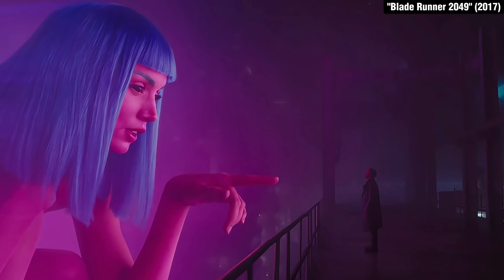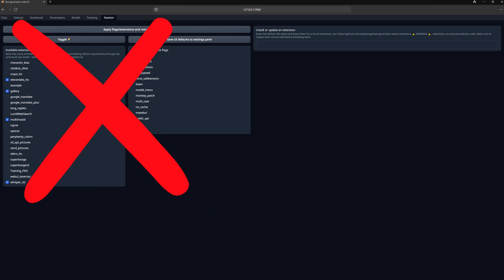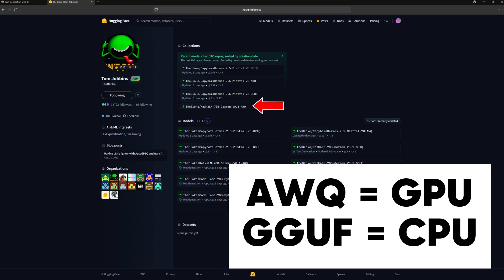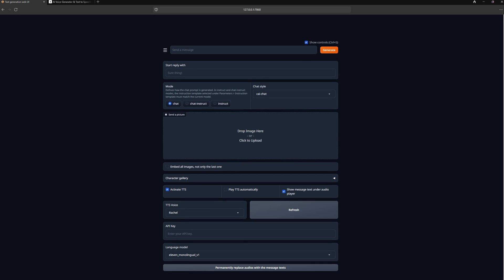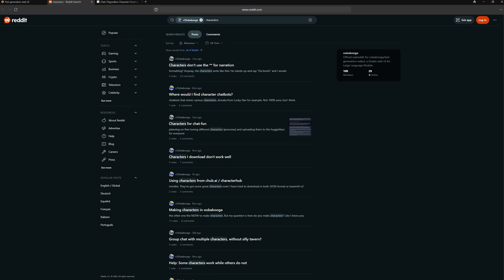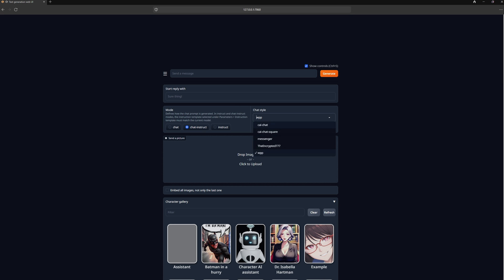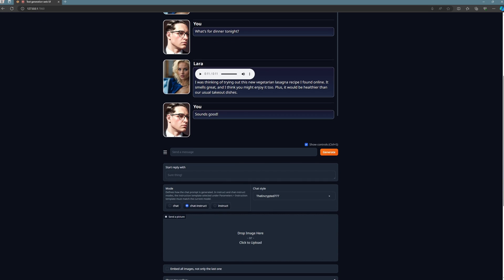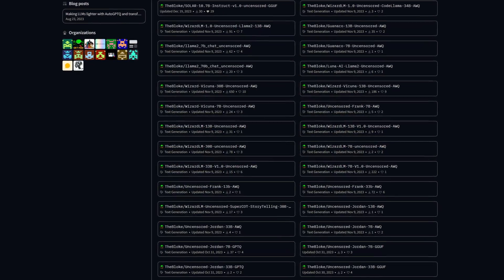Create AI Girlfriend On Your PC! | Roleplay With AI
In this video, we create an AI girlfriend, guiding you through the exciting process of creating a virtual companion that not only understands and responds but can also conduct personalized and meaningful conversations.

With our easy-to-understand tutorial for Textgeneration WebUI, you'll dive deep into the fundamentals needed to develop a unique AI girlfriend. From selecting personality traits to fine-tuning dialogue skills – we cover all the necessary steps to show you how to use technology to create a stunningly realistic and interactive AI relationship.

🕒Timestamps:
0:00 - Introduction
0:22 - Concept Of My AI Girlfriend
0:54 - Why TextGen WebUI?
1:36 - TextGen WebUI Setup
2:39 - Installing AI
3:45 - Giving Your AI Girlfriend a Voice with Elevenlabs
4:40 - Creating Your AI Girlfriend
6:34 - Activating Extensions and Loading AI
7:09 - Chatting with Your AI Girlfriend
8:56 - Sending Pictures
9:25 - My Conclusion
10:23 - Outro

If you have concerns about the use of your content in our videos, do not hesitate to send us a direct message. 📩 We will make sure to give appropriate credits or remove the content if necessary. 🙏

• ABOUT ME •
@Aris_28 opens the door to the world of Artificial Intelligence. Join us on an exciting journey of discovery as we delve into the secrets of chatbots, GPT, and machine learning. We illuminate what's behind OpenAI's GPT-3 and GPT-4 and take a look at innovative platforms like MidJourney, Stable Diffusion, and Leonardo AI. Our focus is on topics like AI art, generative art, futurism, open source, and the role of large language models in technology. Look forward to useful tutorials and the latest news from the AI world. Gain exciting insights that show how these technologies are shaping our future.

• ADVERTISING NOTICE •
All our videos may contain advertisements, recommendations, or product placements - both in the video itself and in the video description or comments. However, we create our videos completely independently and present only things we are convinced of or use ourselves. In most cases, we do not receive benefits/payments from third parties for the creation of our videos. If this is the case with a video, it will be clearly indicated at the beginning of the video by a corresponding overlay. Otherwise, our videos and the respective content are exclusively our personal recommendations or serve informational purposes. All links in the video/video description/comments are either affiliate links, through which we receive commissions (but you have no disadvantages/additional costs, but simply support our channel) or links to our own products/services, with which we earn money.

• LEGAL NOTICE •
All revenue or income statements are merely ambitious statements about your earning potential. There is no guarantee that you will achieve the same or any result on this topic. Your result depends on your motivation, work ethic, etc. There is always a risk in any business. I am not a financial advisor and the above statements should not be considered financial advice. You should do your own due diligence and research on this topic.